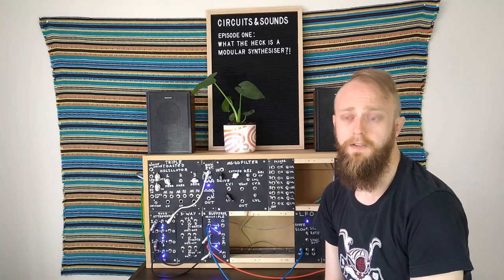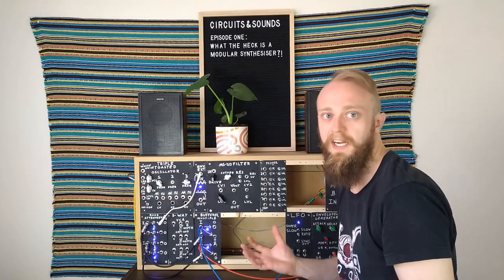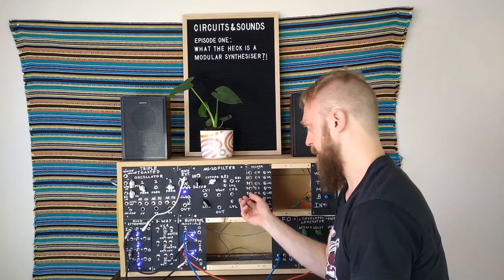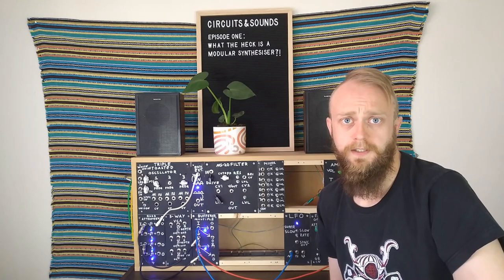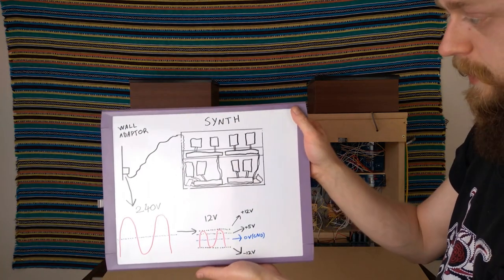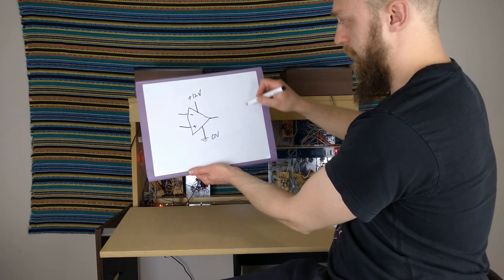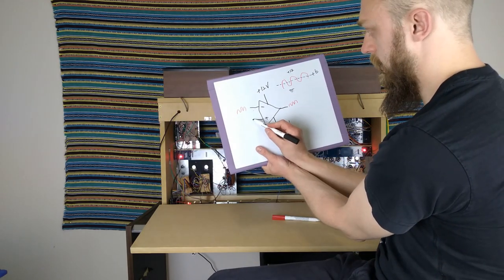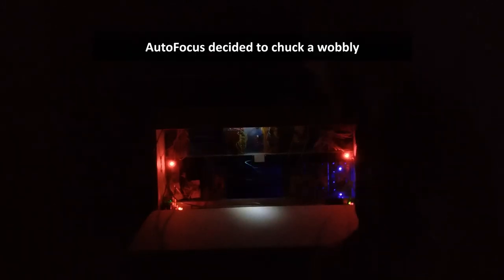What The Heck Is A Modular Synthesiser? - Exploring The Basics Of Sound Synthesis & Power Supplies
Welcome to the first episode of Circuits & Sounds! We will be taking a look at who I am and who inspired this project, what a modular synthesiser is and how the power distribution is a little different to the normal Eurorack standard. Unfortunately, this isn't the most exciting of episodes, as I'm trying to keep them fairly brief. Without explaining how the power works first, no further episodes will make any sense. But fear not! In part 2 we will begin looking at a few of the modules and what they sound like. Intro footage captured by Josh Baird.